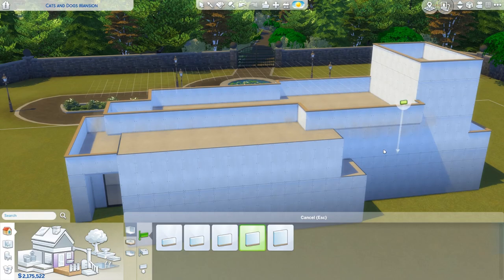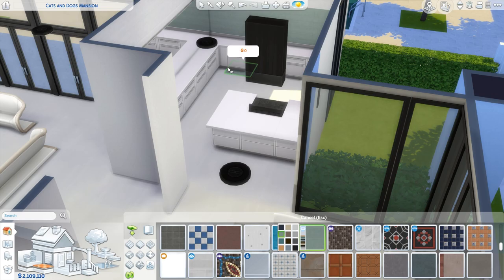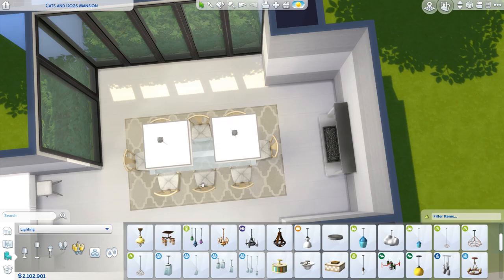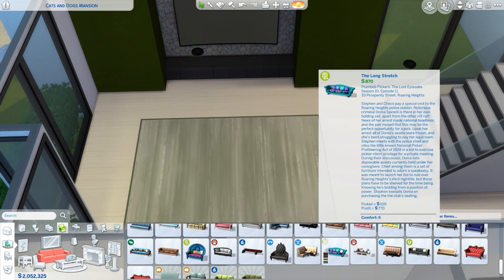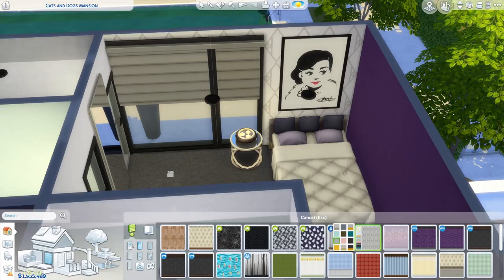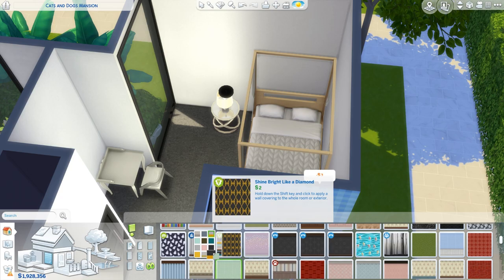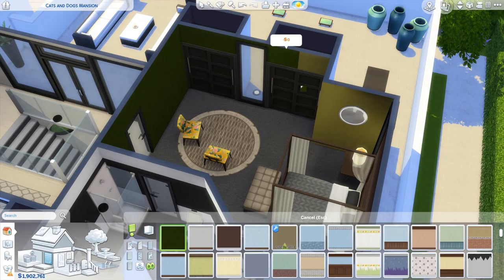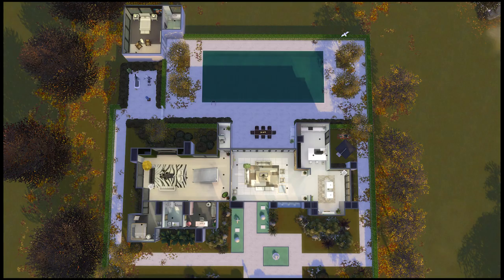A MODERN MANSION I WOULD LIVE IN | The Sims 4 BUILD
We build a beautiful modern, home that I would totally live in! This is for my Hampton Falls Let';s Play. How is the new mic sounding?

Deligracy
Red Hill
VIC, AUSTRALIA
3937